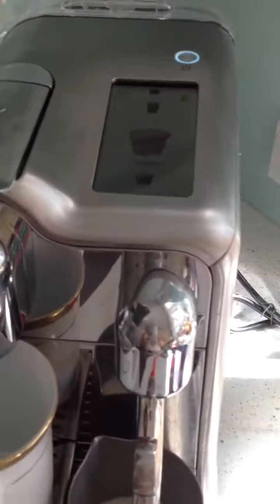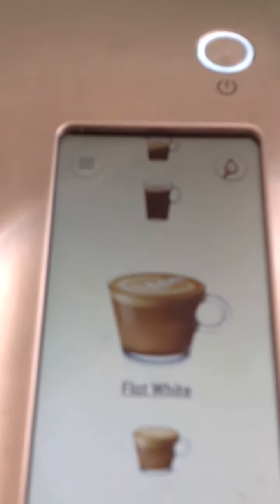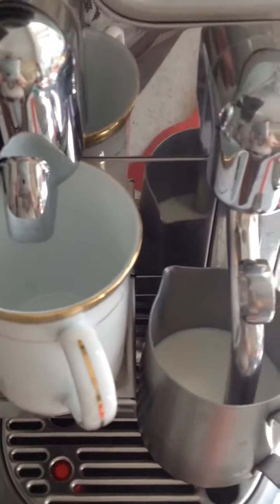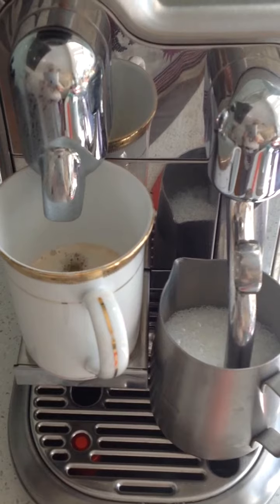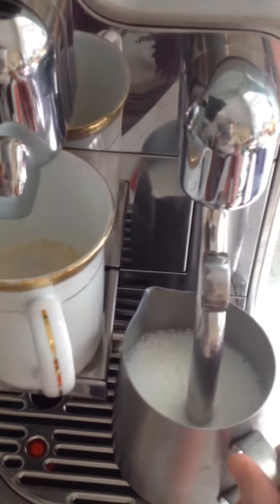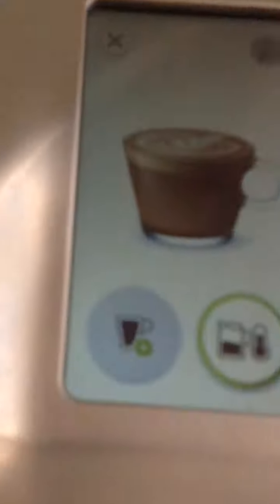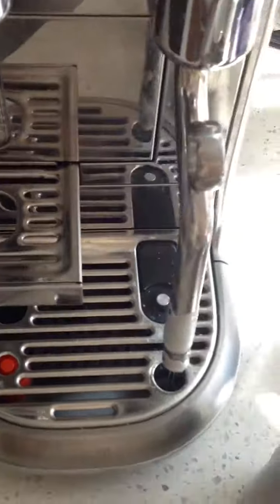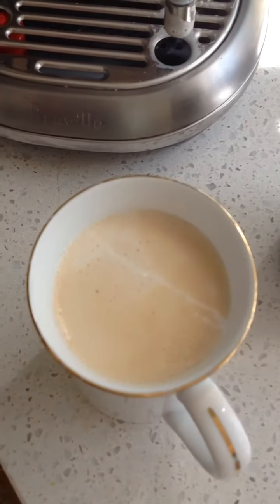Concierge Member Annette Reviews the Nespresso Creatista Pro Capsule Coffee Machine | The Good Guys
We sent one of our Concierge members a Nespresso The Creatista Pro Capsule Coffee Machine BNE900BSS and here's what they had to say about the product.

Shop the full Nespresso coffee machines range at The Good Guys